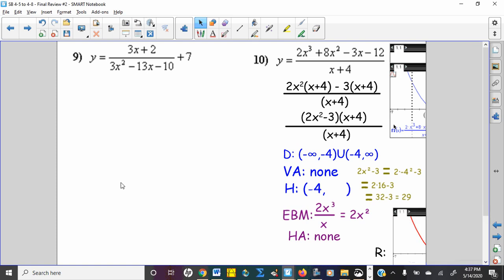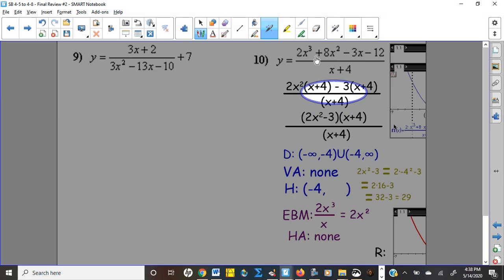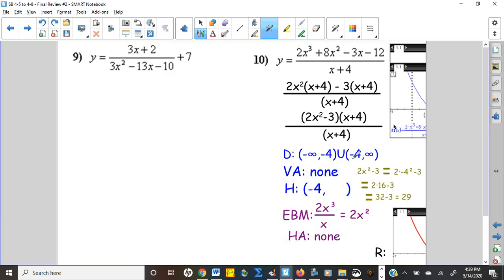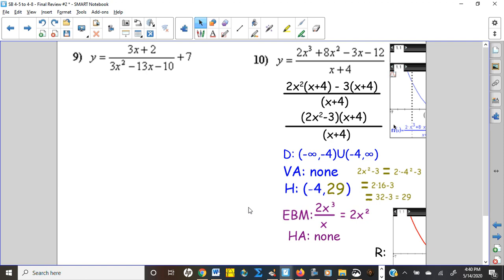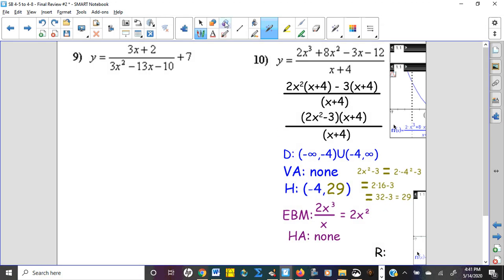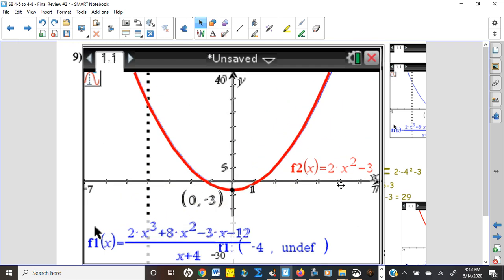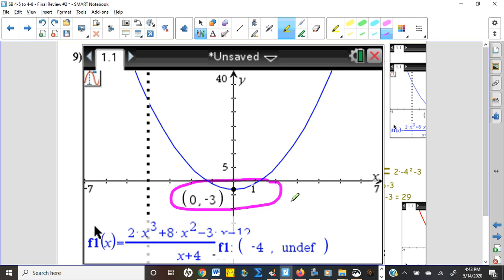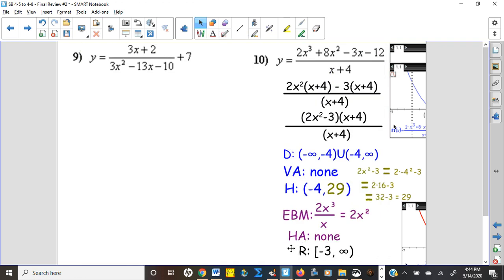SR2 (WB 4-6) #10